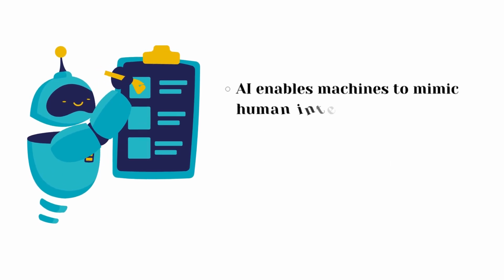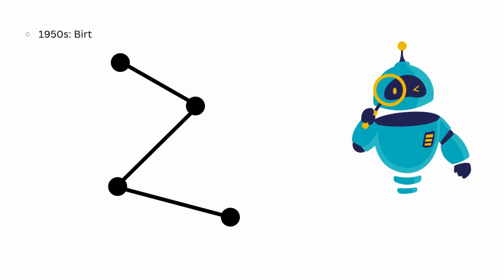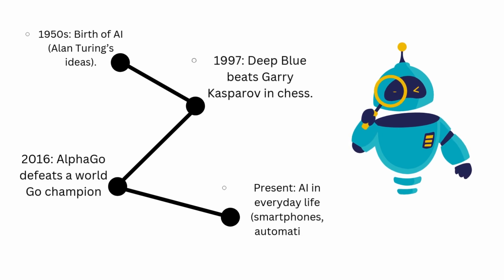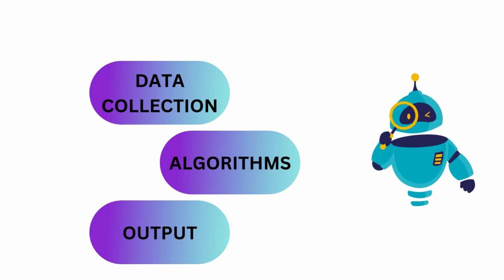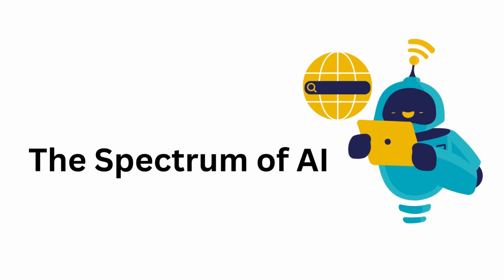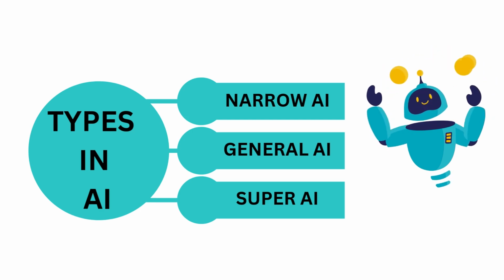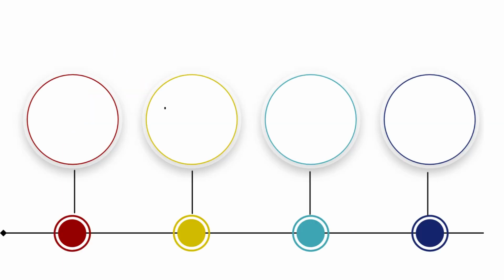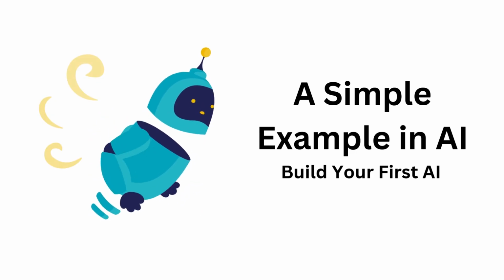AI Introduction by VproTech Digital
In this video, we explored several key concepts related to artificial intelligence and demonstrated a simple Python chatbot code that you can try out for yourself. If you would like the code for your reference, please direct message us with the word "CODE," and we will share the full code with you.

For those looking to deepen their understanding of AI, we offer a comprehensive training program.